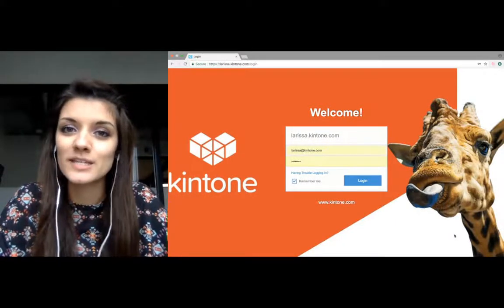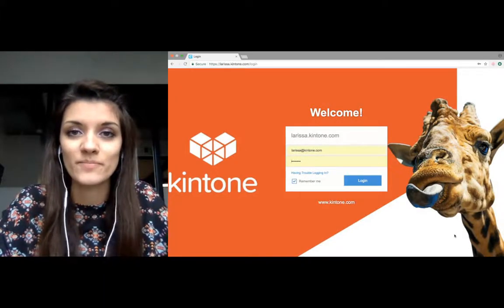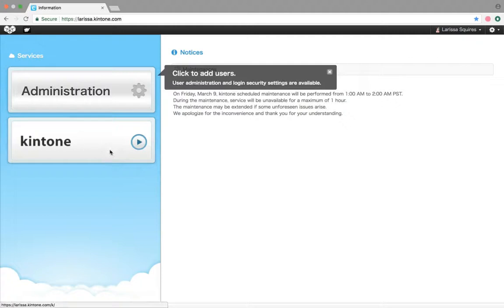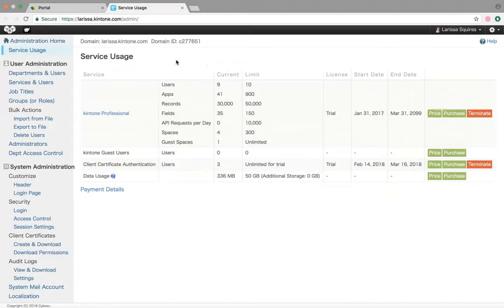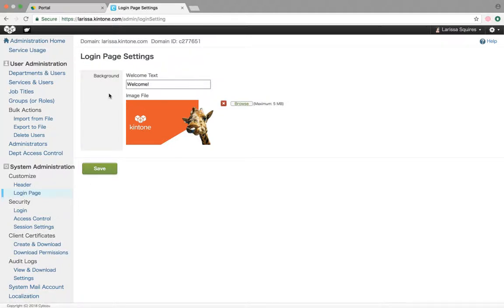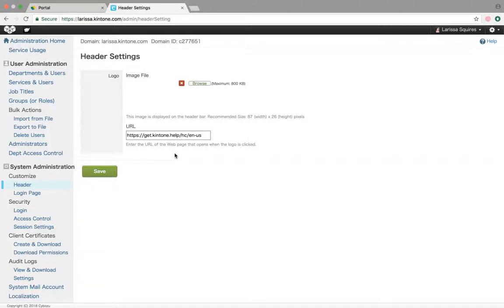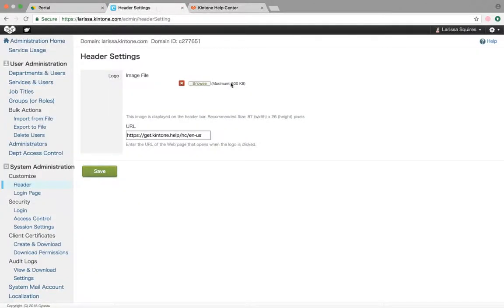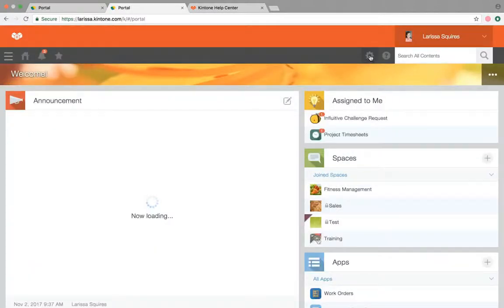How To Customize Your Kintone Sub-Domain For A Personalized Look (Updated Video in Description)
By incorporating your brand into the platform, you are helping create a personalized solution unique to your company.

To change your Login Page & Welcome Text, navigate to Users & System Administration and choose Login under Customize. This will change the screen your users see while logging in.

To change your Logo & Logo Link, navigate to Users & System Administration and choose Header under Customize. This will change the logo shown on the top left and place a hyperlink on the logo.

To change your Header Color, navigate to Kintone Administration and choose Header Color under Customization. This will change the color of you header bar.